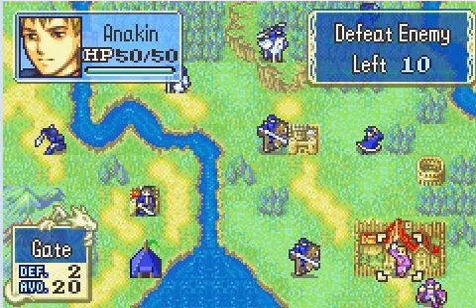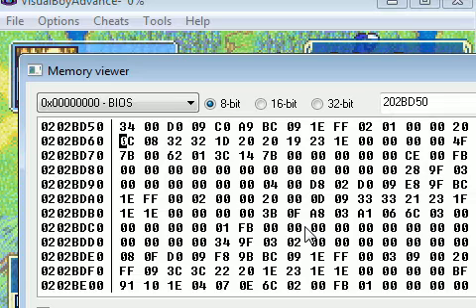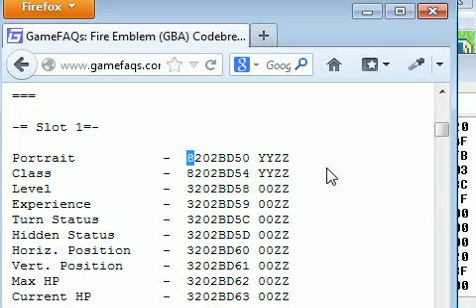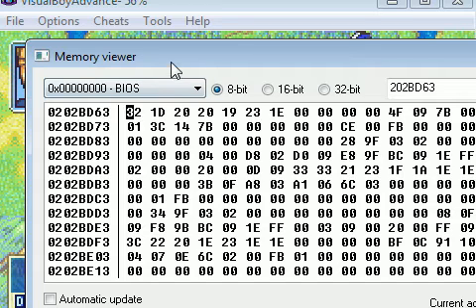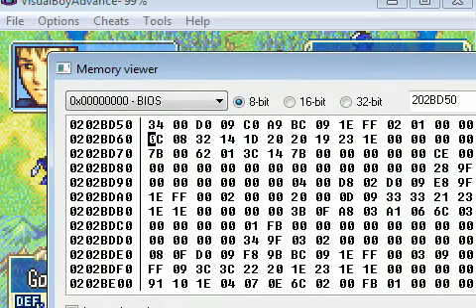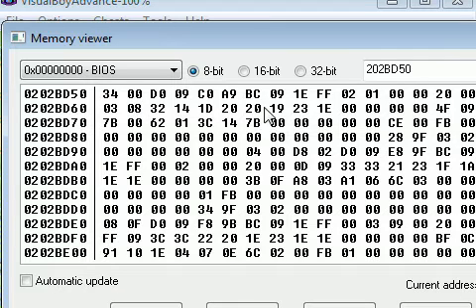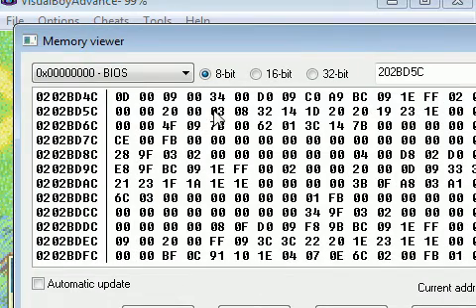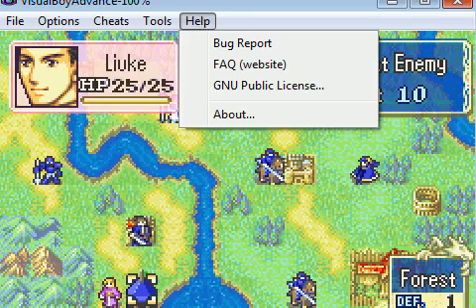How to Memory Hack in VBA (LQ) [Fire Emblem]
A low-quality video on how to memory hack, requested by someone. Sorry about the various issues, my screen recorder (Camtasia) ain't the greatest and I was in a bit of a rush/I'm tired...

My lack of time in general is why I haven't really been able to upload any videos, but regardless, if there's anything you'd like to see from me, let me know--otherwise, I'll probably just upload them whenever.

- Blazer